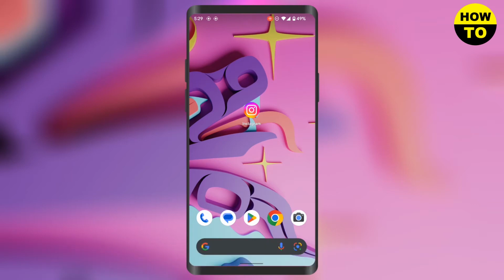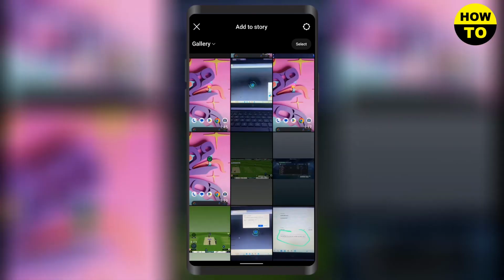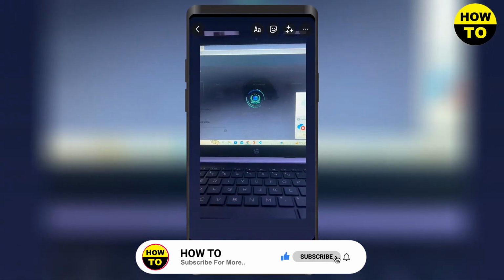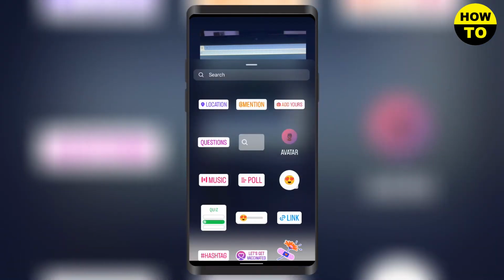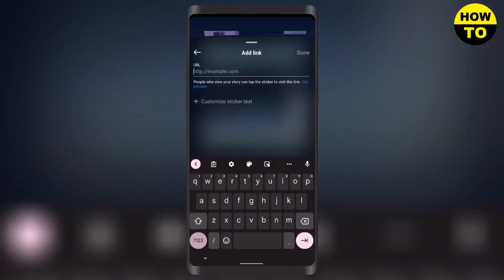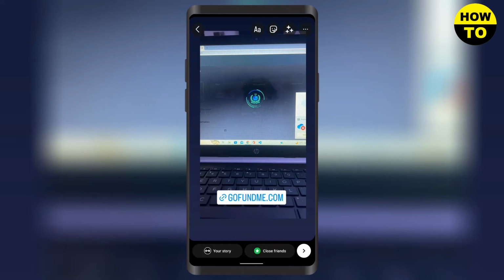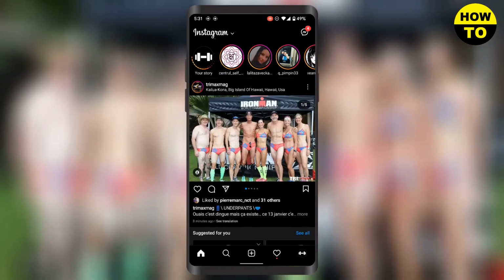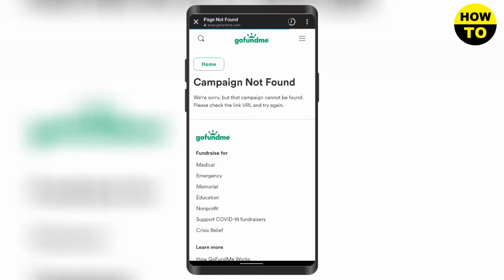How to Add Gofundme Link to Instagram Story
Learn How to Add Gofundme Link to Instagram Story. It is really easy to do and learn to do it in just a few minutes by following this super helpful tutorial to get a better understanding of everything.